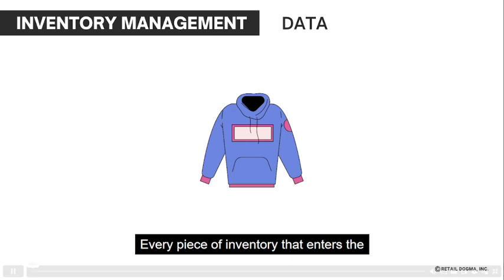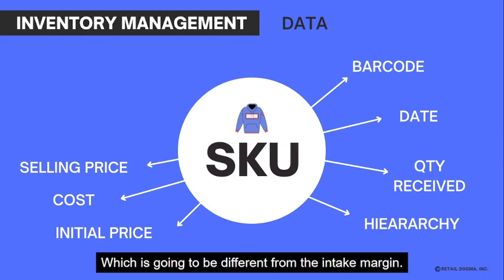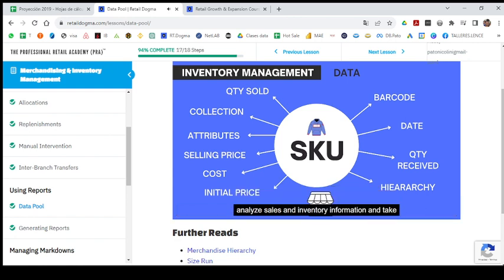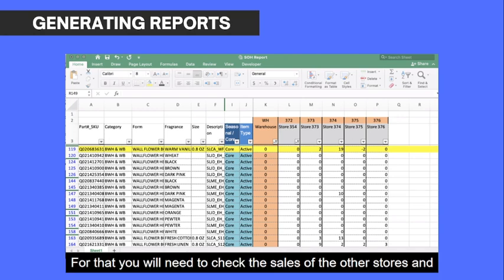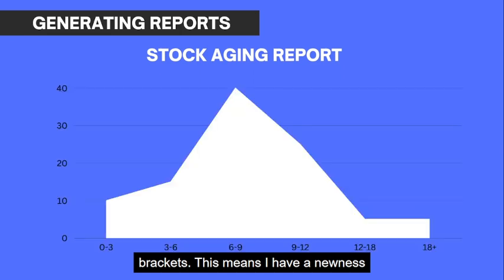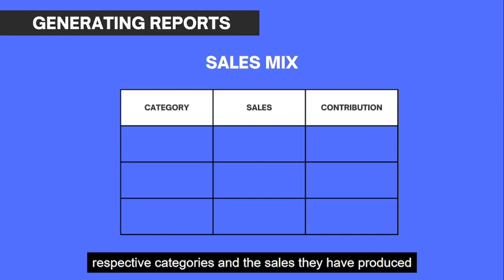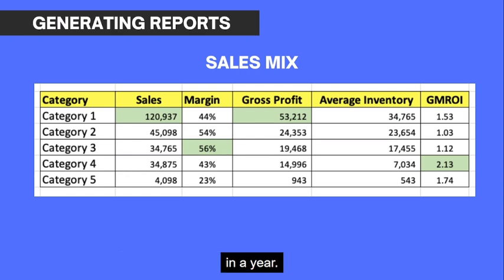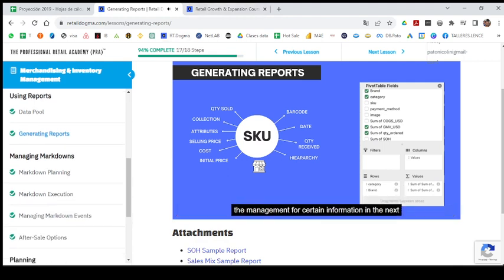INVENTORY &REPORTING 3 REPORTING